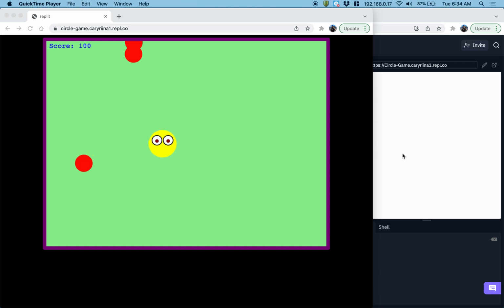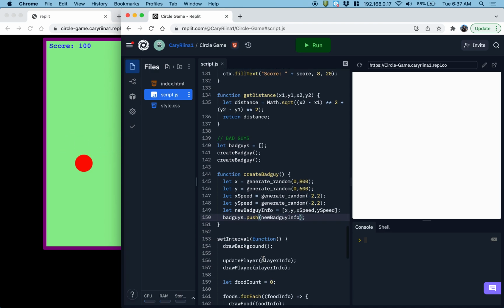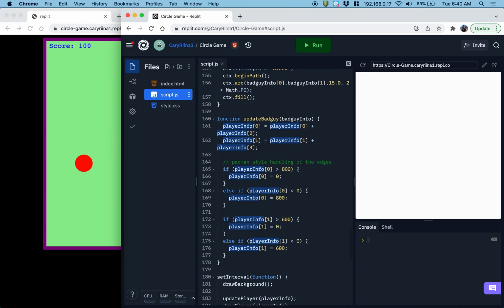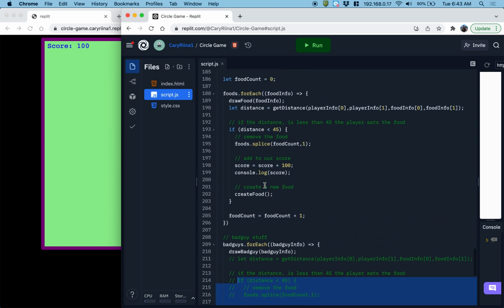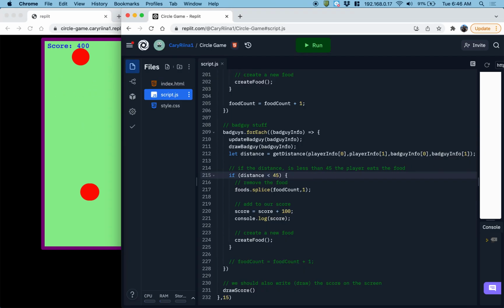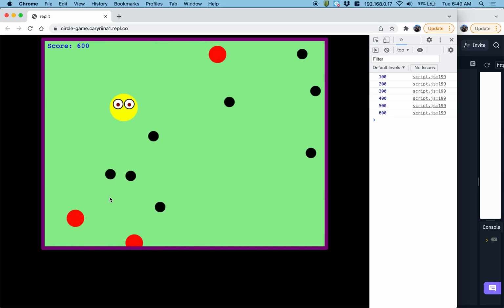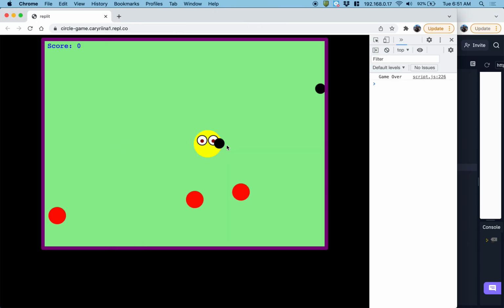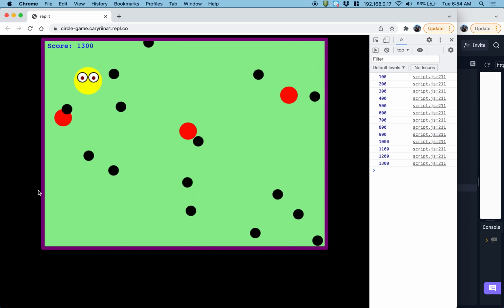AP CSP - Game 4 - Badguys